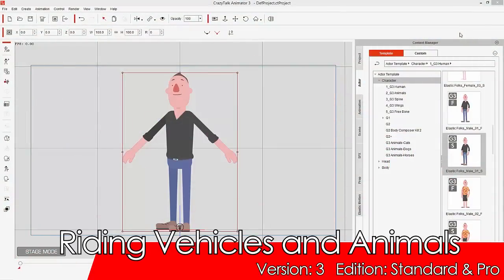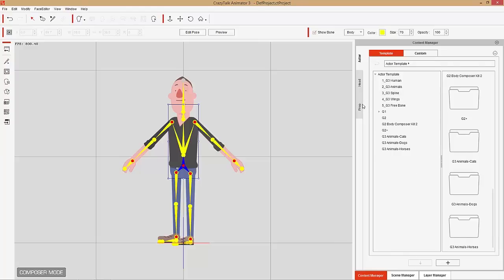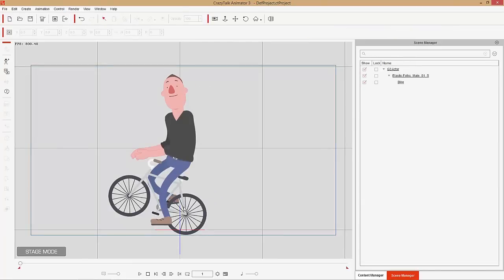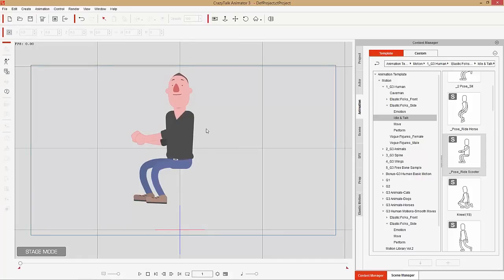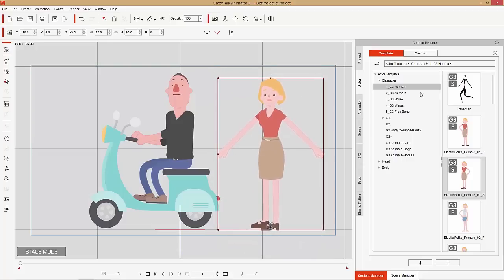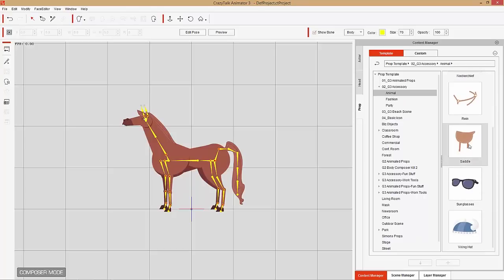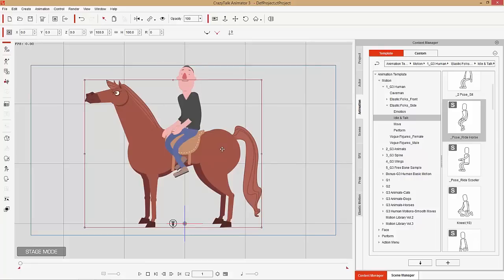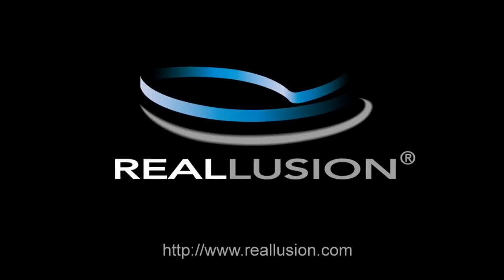CrazyTalk Animator 3 Tutorial - Riding Vehicles and Animals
There are lots of fun ways to have your character interact with on-screen props in your animation projects!  One of the most essential things to learn is how to get your characters to ride vehicles and animals like horses.  The process is actually quite simple!

This tutorial explains 3 different ways to make a connection between your character and its chosen method of locomotion, including adding a vehicle as an accessory, linking a character to a vehicle, and using a sneaky little hidden-sprite trick to simulate a character straddling a horse.

0:30 Assigning a Bike as An Accessory
3:39 Accessory vs. Linking to Ride a Scooter
6:29 Hiding Sprites to Simulate Layer Order